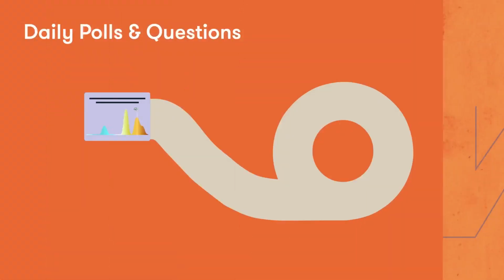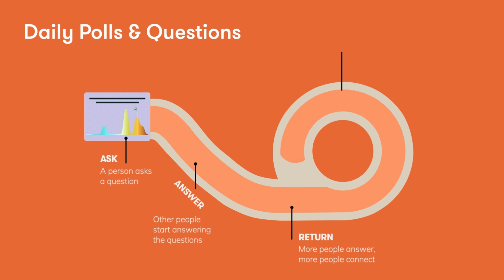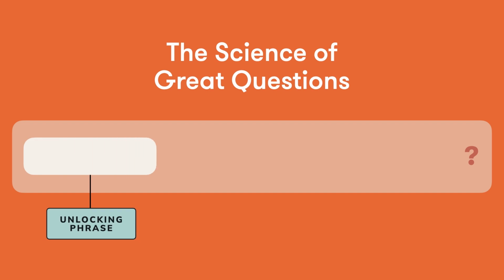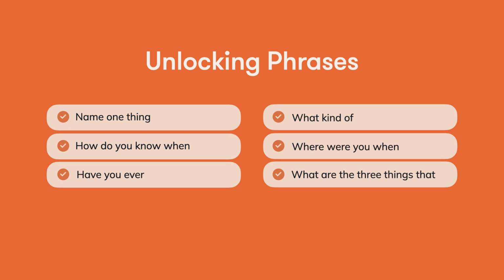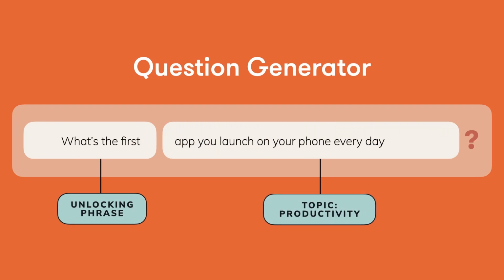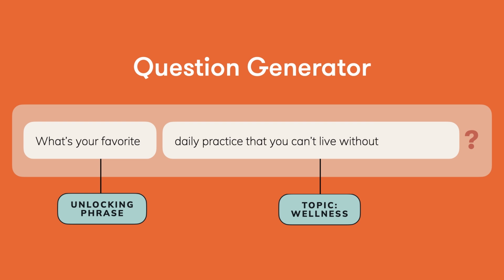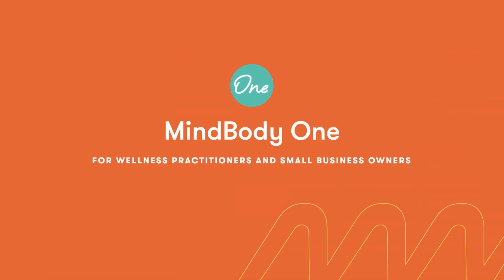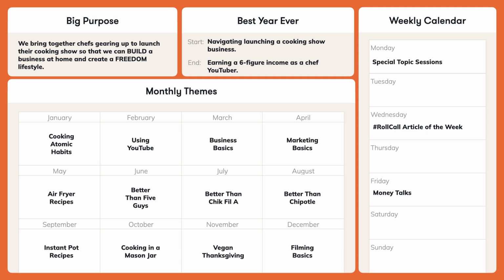The SIMPLEST Community Engagement Tactic You're Probably Not Using 🤦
🚀 Learn more about People Magic Profit 🚀

Daily polls and questions keep bringing members back and create new opportunities for them to engage with each other. In this episode, Gina breaks down the formula for great community questions, how they tie into your member’s best year ever and why using them will actually give you more time back for yourself.

Mighty Networks is the ONLY community platform that introduces your members to each other—for extraordinary engagement, longer retention, and word-of-mouth growth.

You can run memberships, courses, challenges, and events on a Mighty Network—all under your own brand on mobile and web.